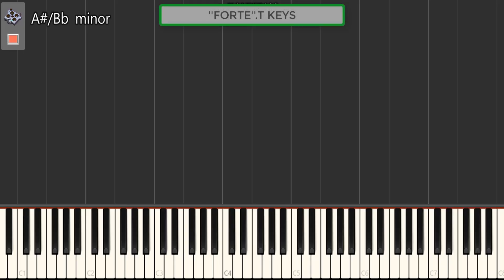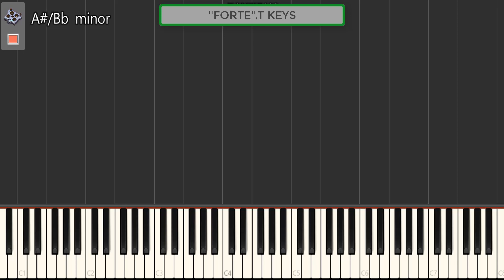Prince Kaybee Ft RedRo8se - Tlogela Piano (Piano Tutorial)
Thank you very much for taking your time to watch my video's I hope for nothing but the best and I don't just try I produce the best content south africa has ever seen.
You can also follow me on these social media platforms:
INSTARGRAM: Instagram.com/forte._t
You are not allowed to take any of this videos for your own beneficial.
Copyrights reserved!! 2018—2020